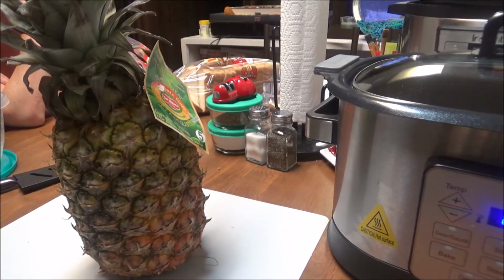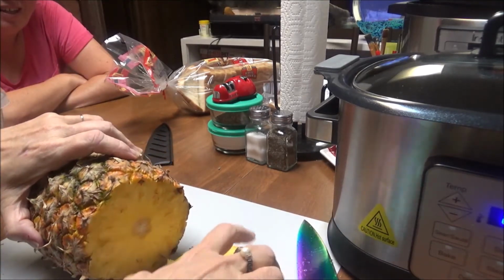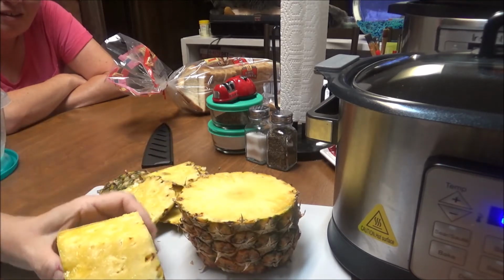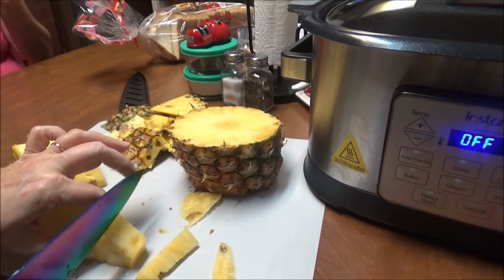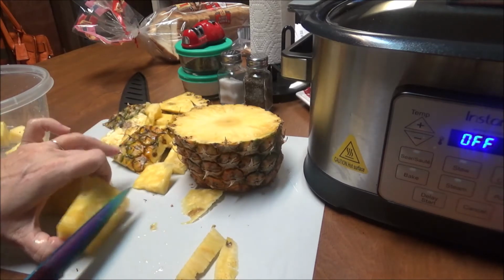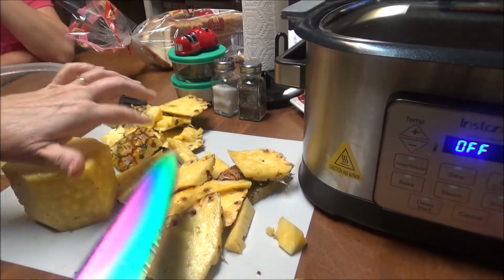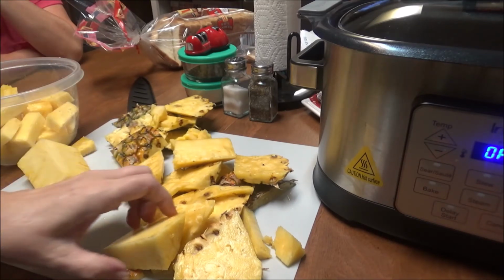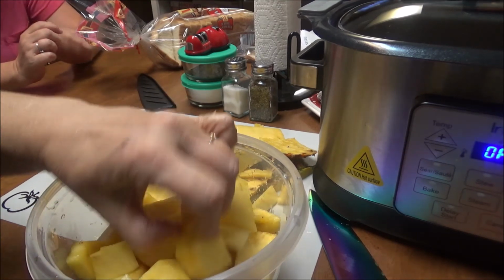My First Time at 63 Years Old to Cut Up a Pineapple and I Still Think I Cut it Wrong!!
Yes, cans of Pineapple have been what I have used my whole life but I wanted to cut up a Pineapple at 63 years old and I did it...but, I still think I cut it wrong.  I've watched so many videos and thought I had it going on to cut it but it had hard pieces on it and the next day it was horrible.  What did I do wrong?  Help me!!

Products below are items that I use in my own kitchen that you can purchase at Amazon.

8 Quart Instant Pot exactly like mine

8 Quart Silicone Lid - Must Have for Leftovers

8 Quart Glass Lid for Slow Cooking

3 pc Canning Essentials Kit

23 Quart Presto Pressure Canner exactly like mine with Dial Gauge

6 piece Canning Essentials Kit